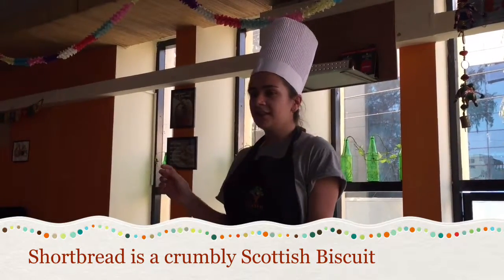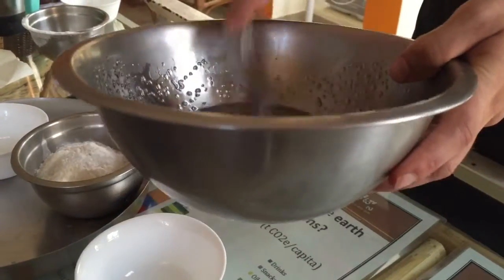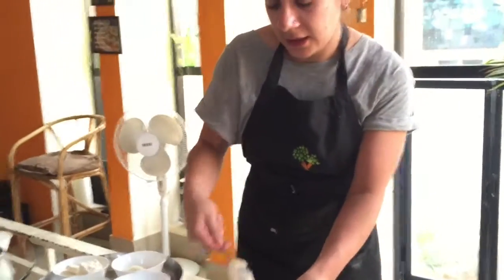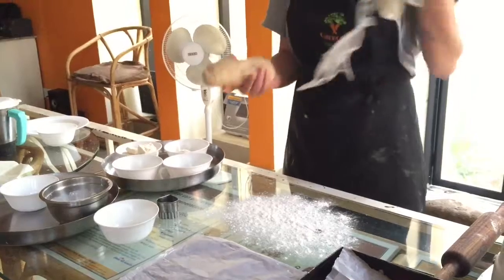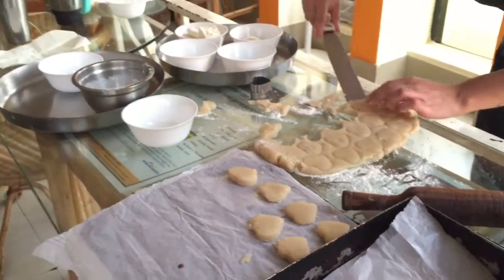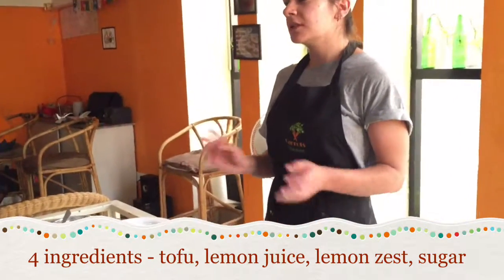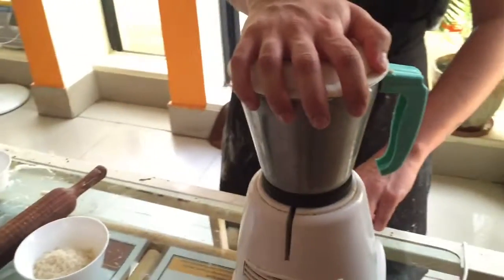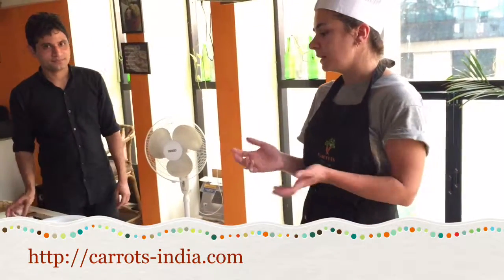Recipe: Vegan Shortbread Biscuits and Lemon Pots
Chef Bonita demonstrates how to make yummy vegan shortbread cookies and a creamy, lemony dip to have them with.